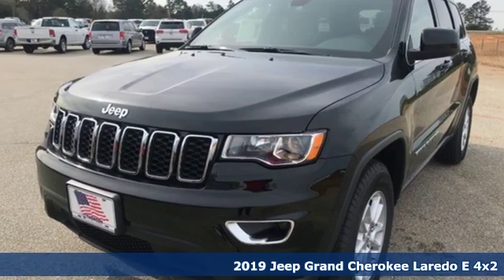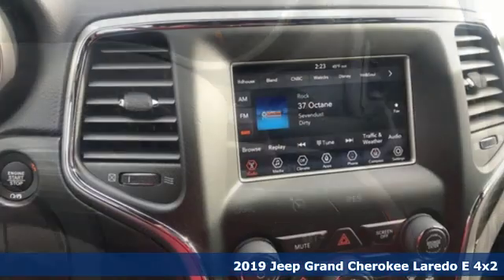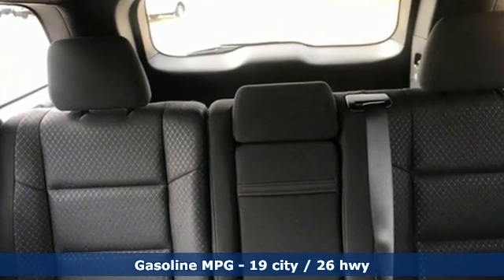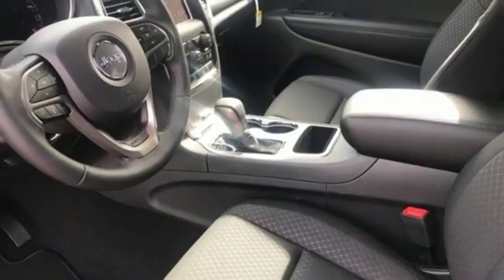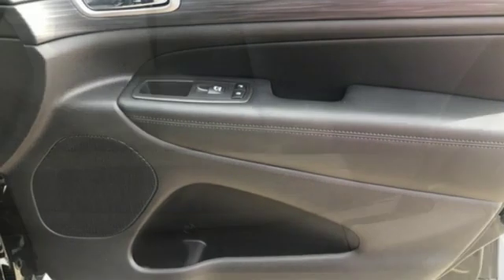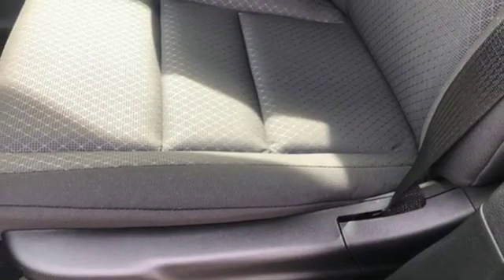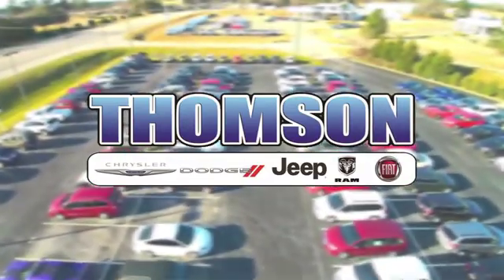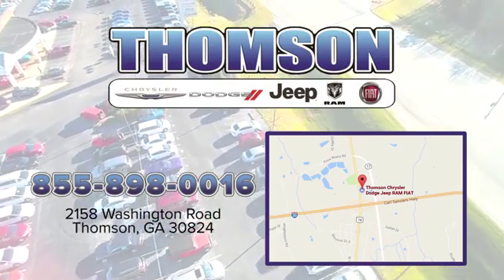New 2019 Jeep Grand Cherokee Augusta GA Evans Aiken SC, GA #219439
Year: 2019
Make: Jeep
Model: Grand Cherokee
Trim: Laredo
Engine: 3.6L V6 24V VVT
Transmission: 8-Speed Automatic
Color: Black
Interior: Black
Stock #: 219439
VIN: 1C4RJEAG3KC650083

Address:
2158 Washington Road